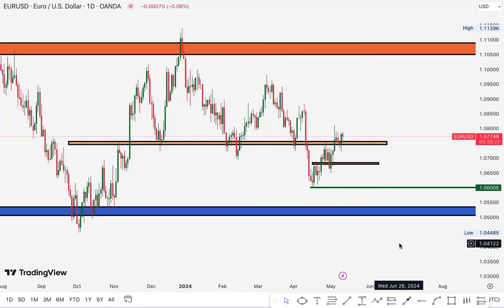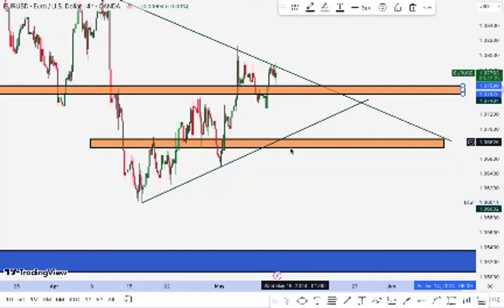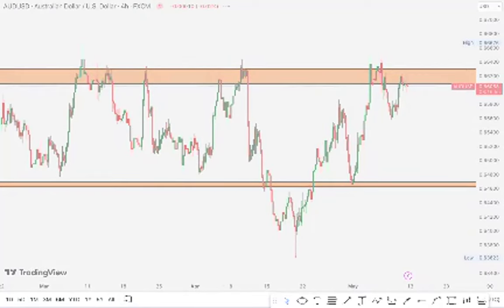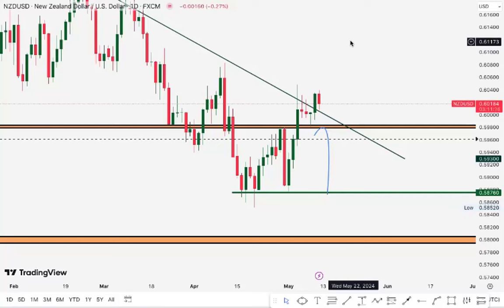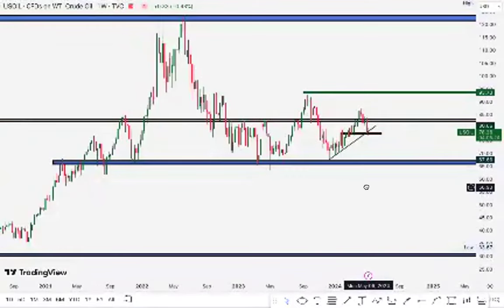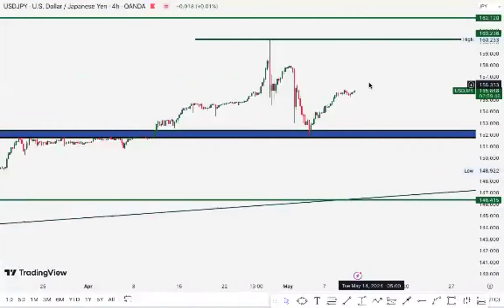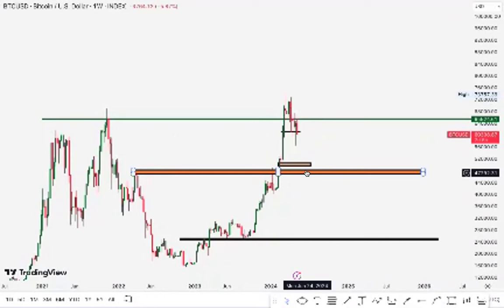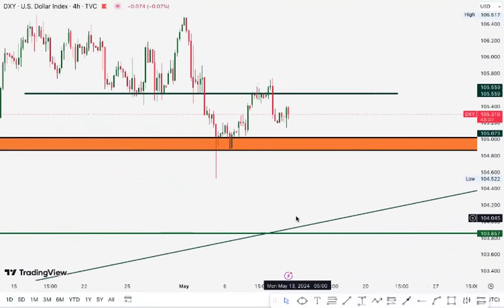🎯 Weekly Forex Forecast | EURUSD, GBPUSD, USDJPY, AUDUSD, XAUUSD OIL (13/05/2024) Supply And Demand